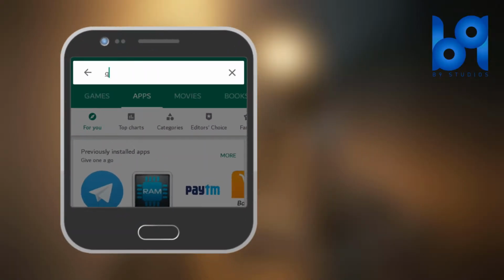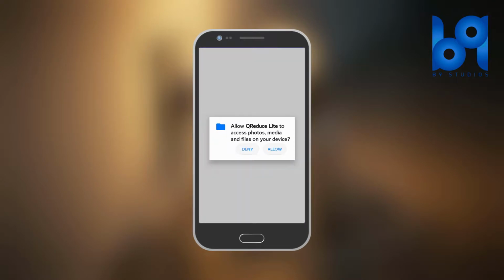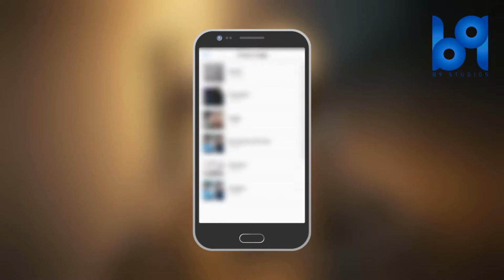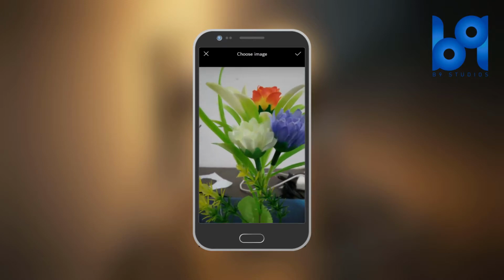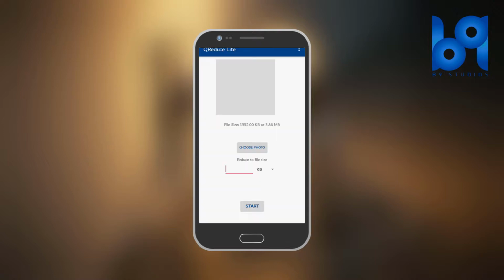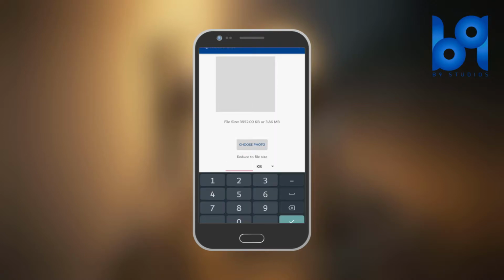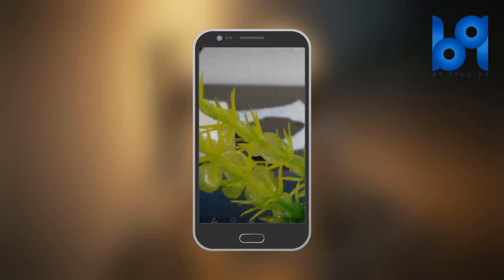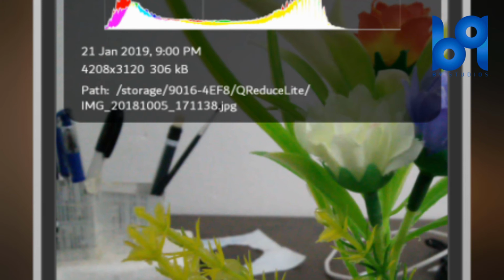REDUCE PHOTO SIZE WITHOUT LOOSING QUALITY | B9 STUDIOS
this video is about how to reduce video file size without losing quality.

Pease like this video and share to your friends.

This video doesn't contain any harmful or illegal matters.
This channel does not make any illegal contents or support any illegal activities.